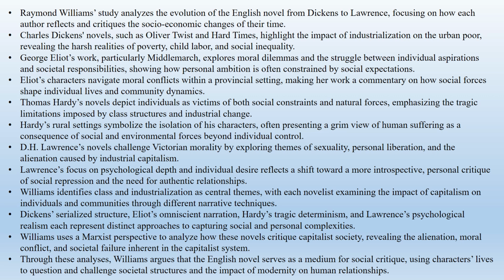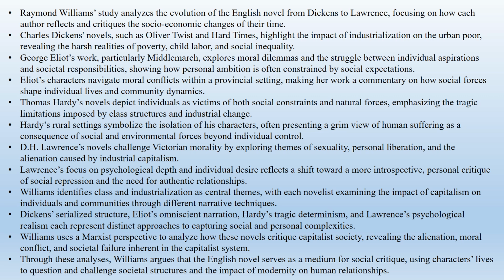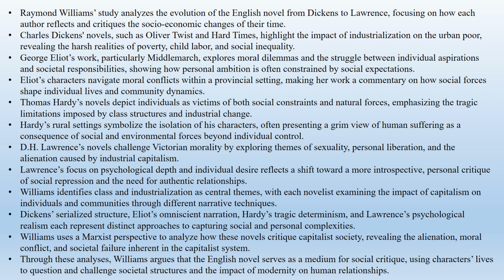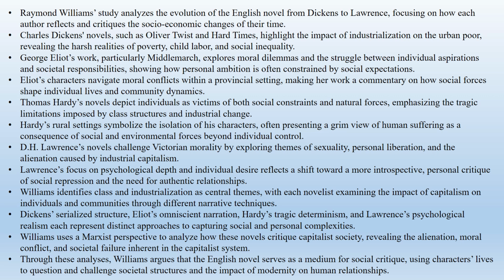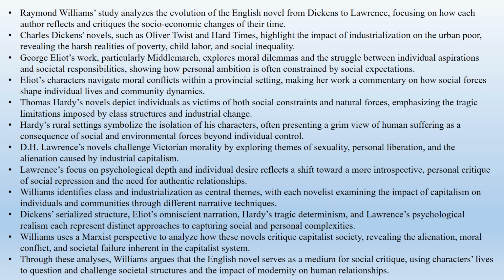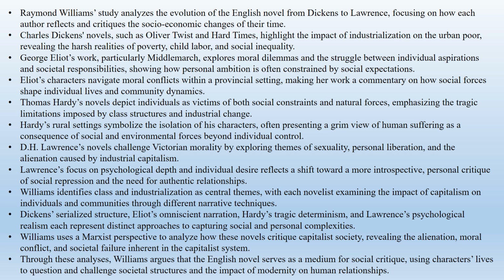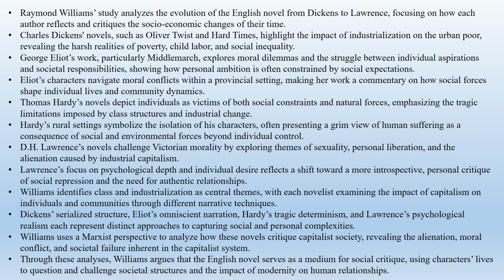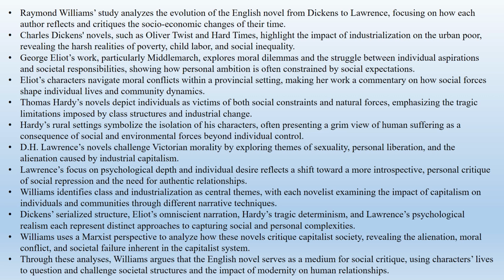Raymond Williams, "The English Novel from Dickens to Lawrence"